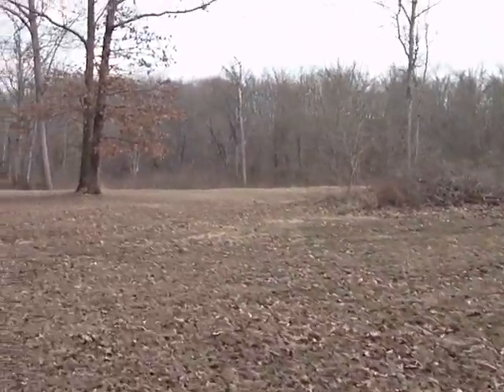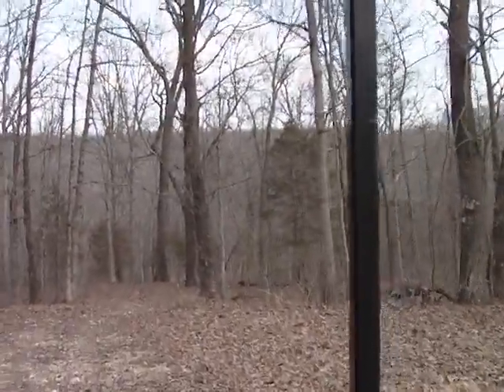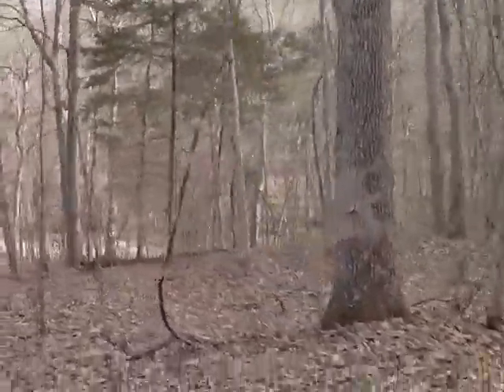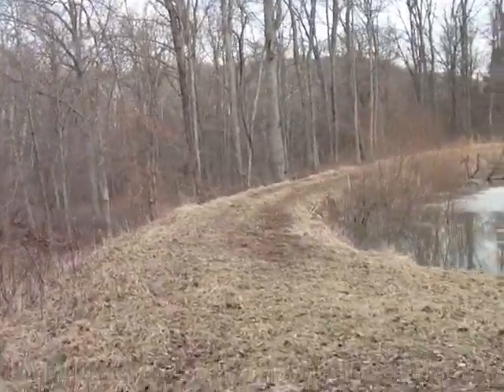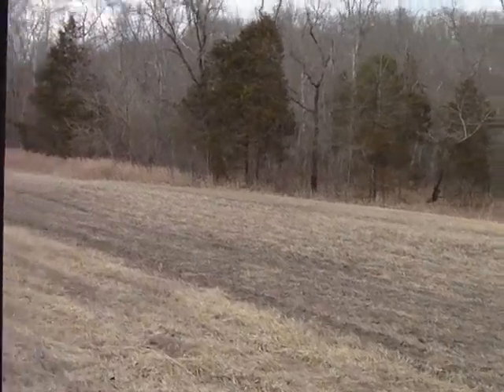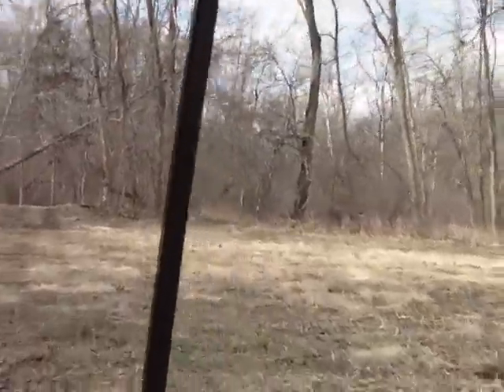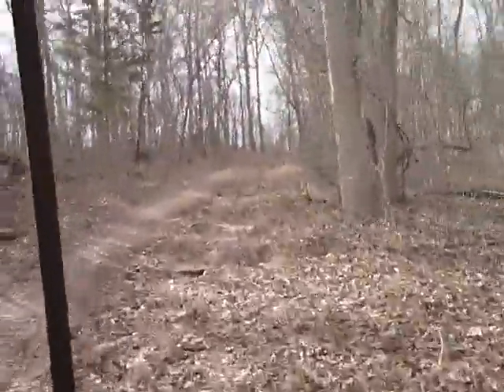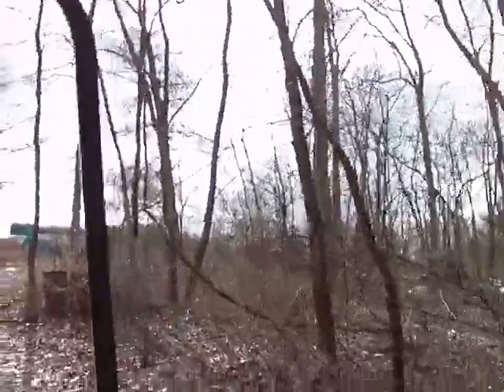Wil-Nor Outdoor Tour 2-16-11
Here is part of the tour of Mid-America's premier out-door hunting and dog training facility Wil-Nor Outdoor. Wil-Nor is located on 9298 Hwy WW Dittmer MO in Southern Jefferson County. This is a tour of the preserve home location